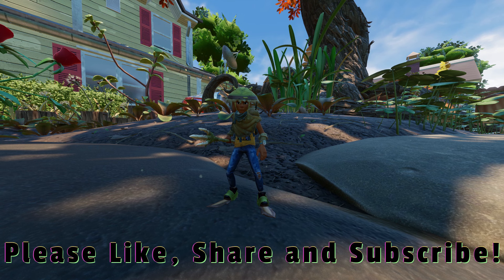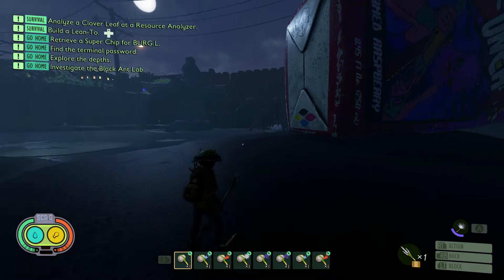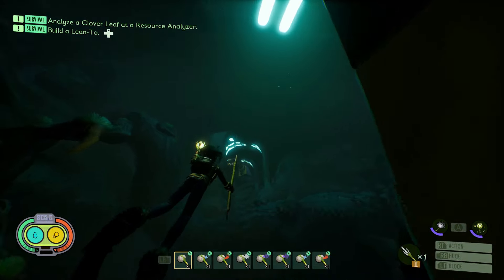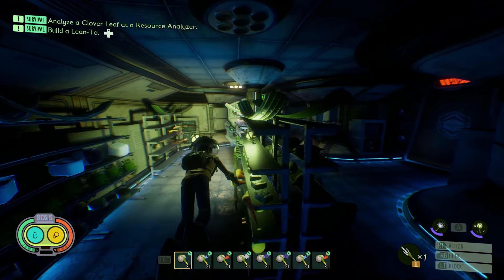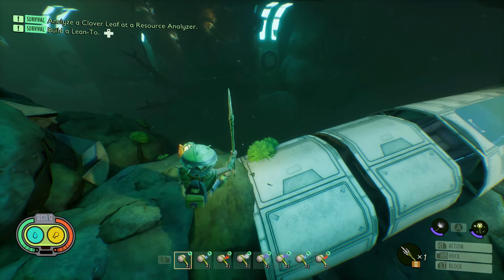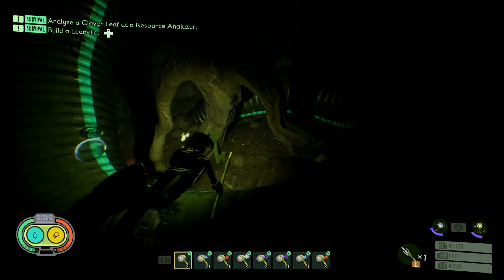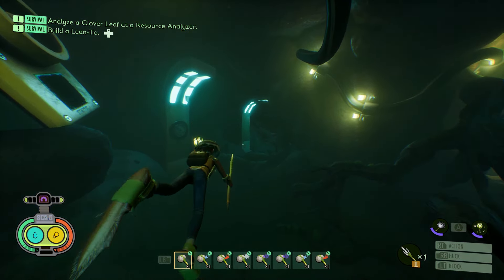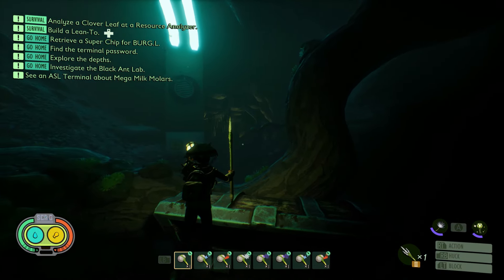Sunken Treasure Chip! Updated Guide! Grounded Gameplay!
A reupload that has been updated from my older video from a year and a half ago :) Hope you all enjoy it!